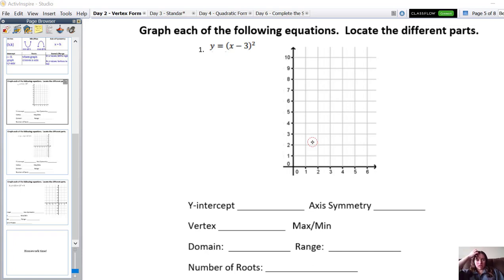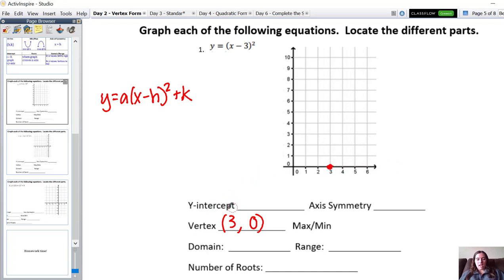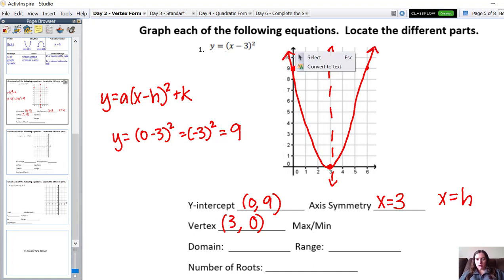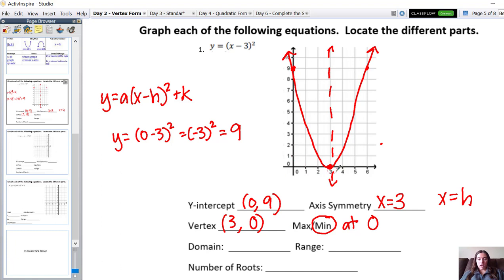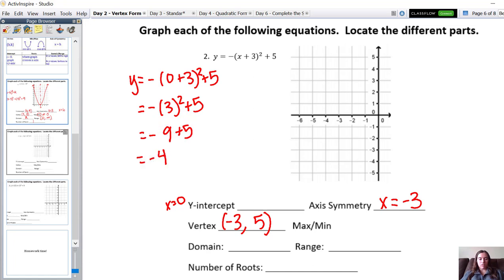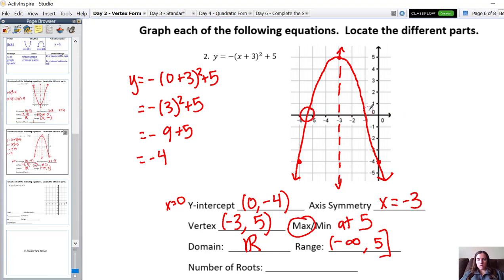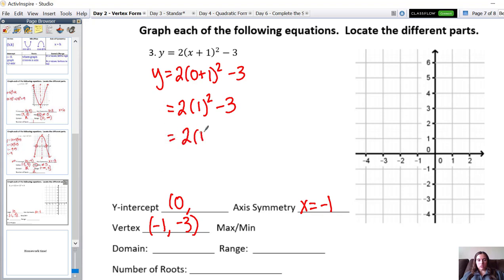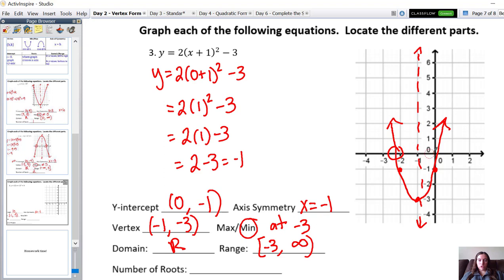Solving Quadratics by Graphing: Vertex Form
Graphing parabolas from quadratics in Vertex Form.